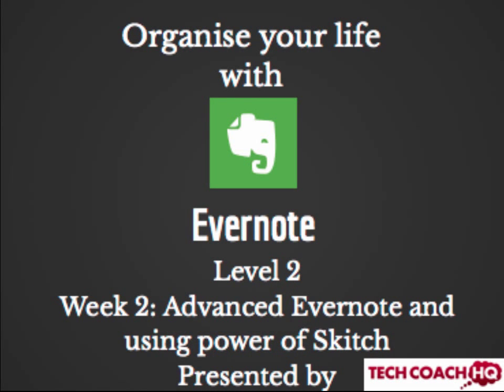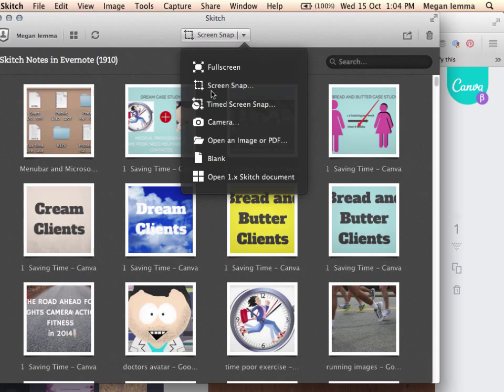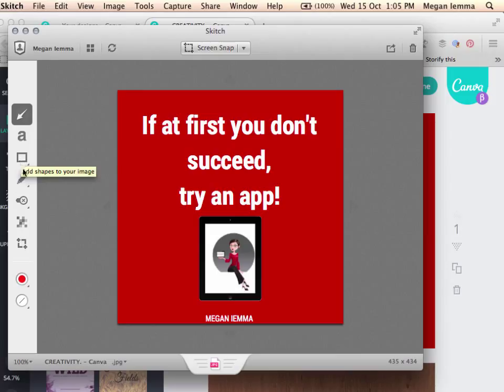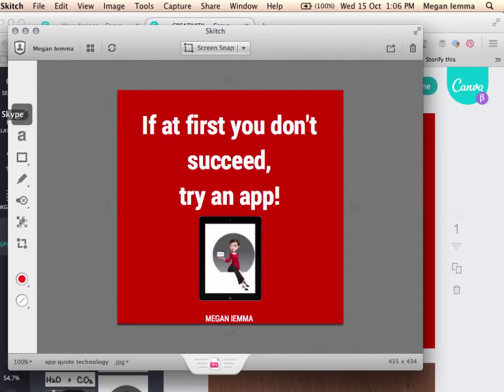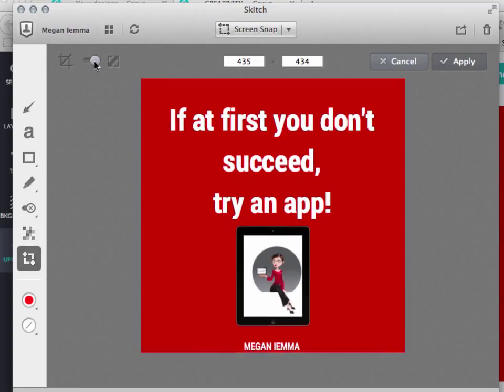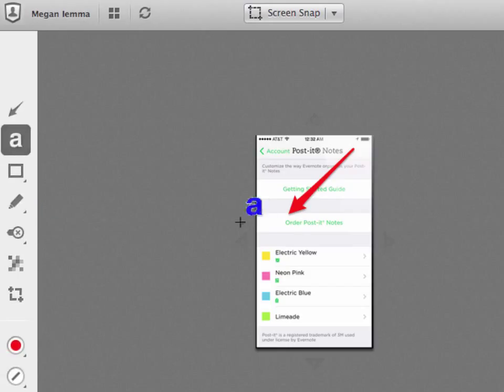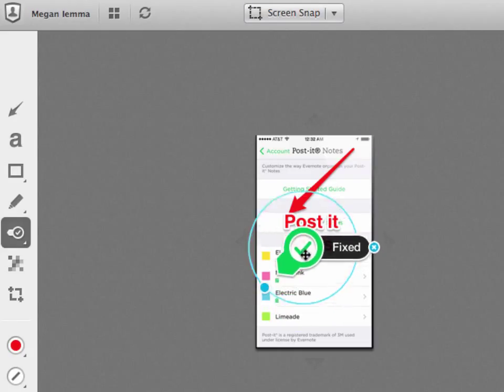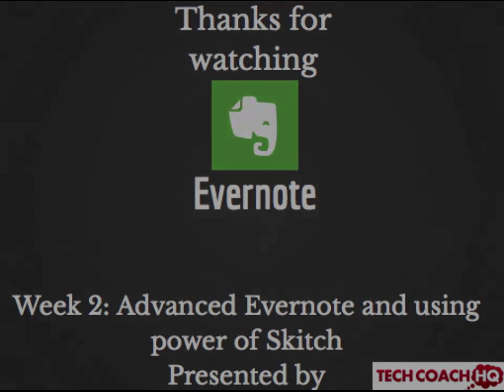Week 2A Advanced Evernote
This video is about using Skitch (part of the Evernote suite) for Mac and Windows Desktop (taking screenshots and adding information to them such as arrows, text, boxes etc).